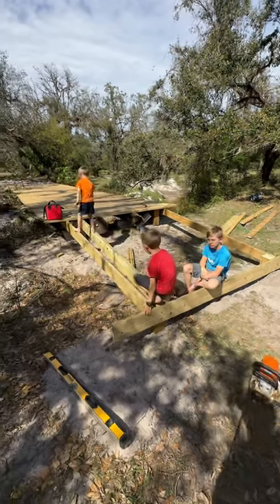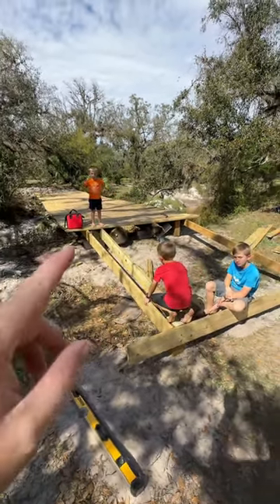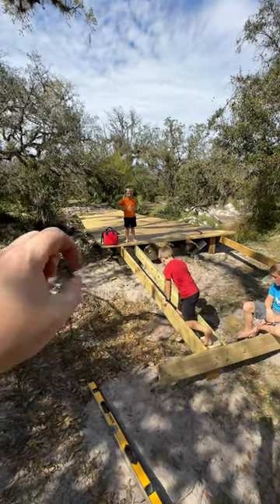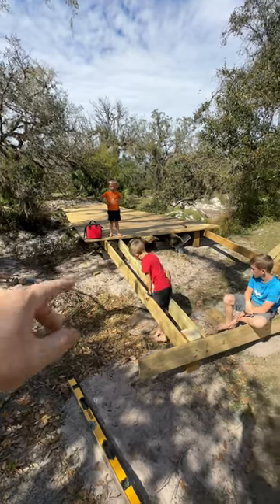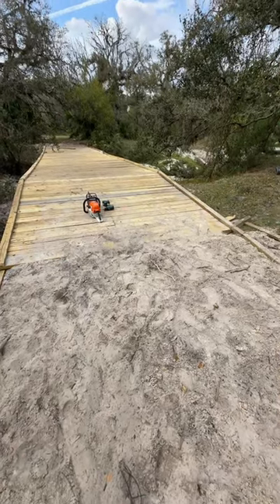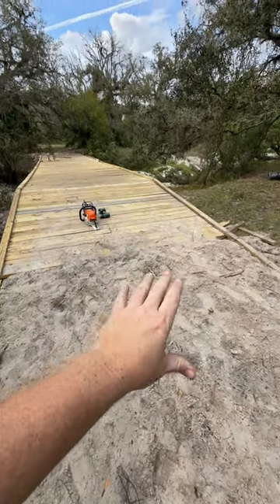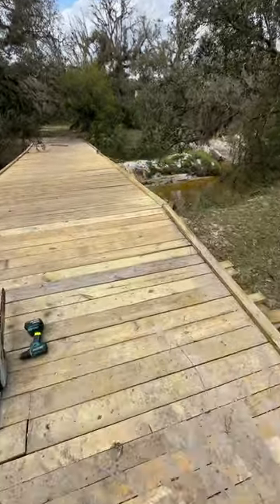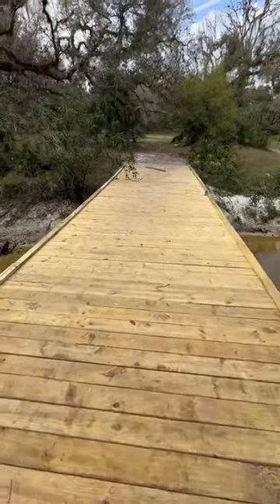Finishing the Telephone pole bride